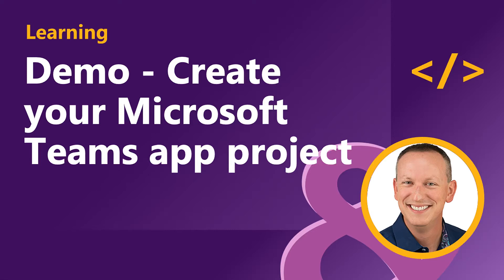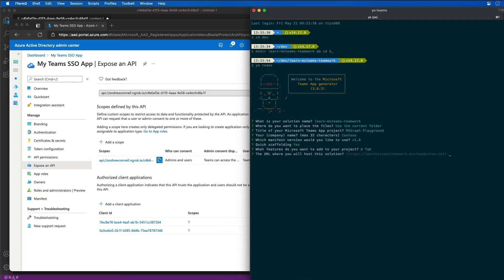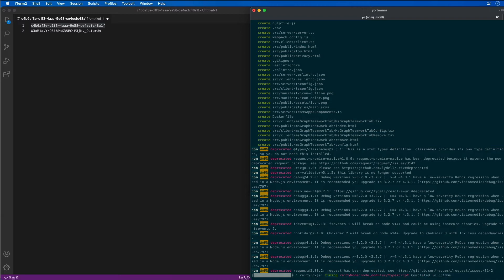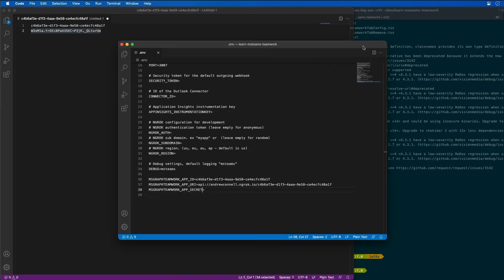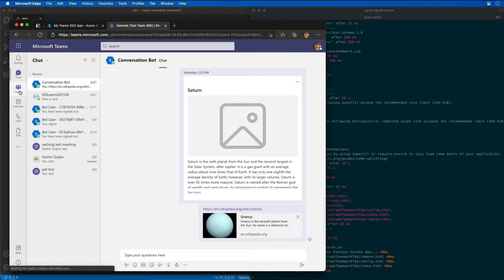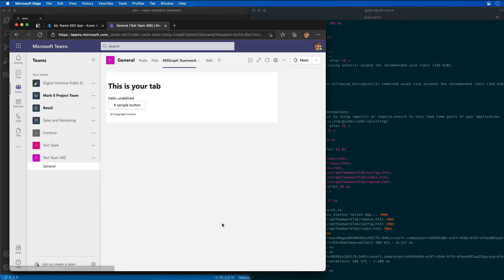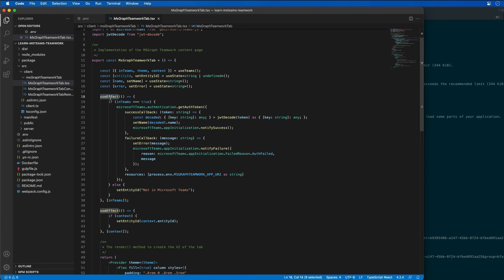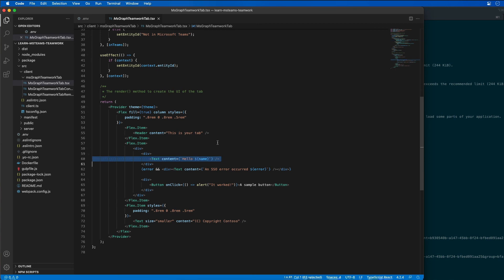Demo - Create your Microsoft Teams app project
In this demo, you’ll learn how to create a project and configure the custom Microsoft Teams app with single sign-on to submit requests to Microsoft Graph.

This video is part of a series in a playlist and is associated with a Microsoft Learning module: 'Microsoft Teams – Use the teamwork Microsoft Graph endpoint'.